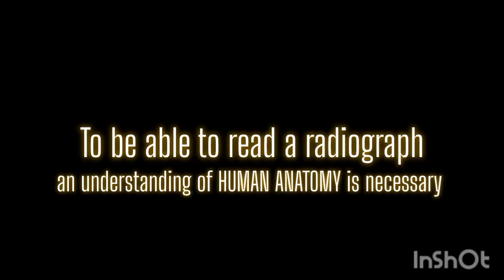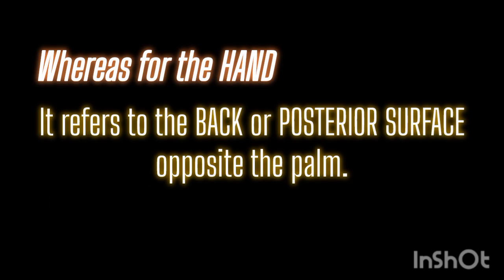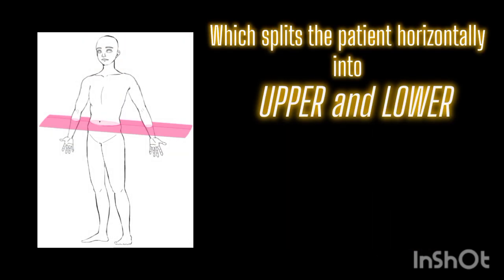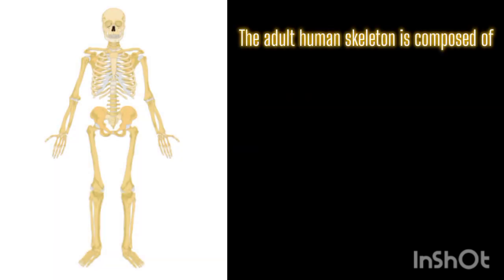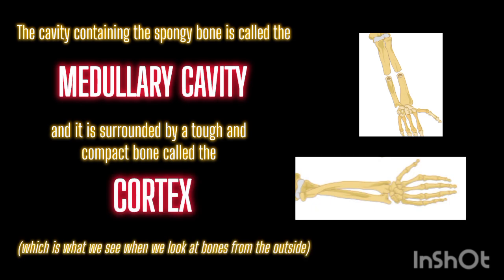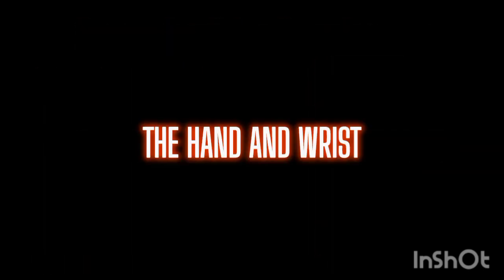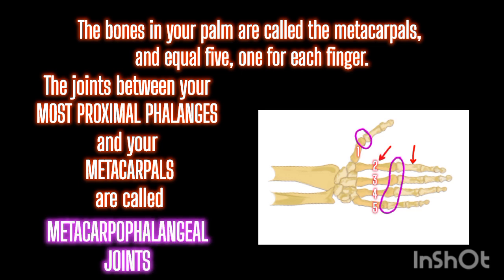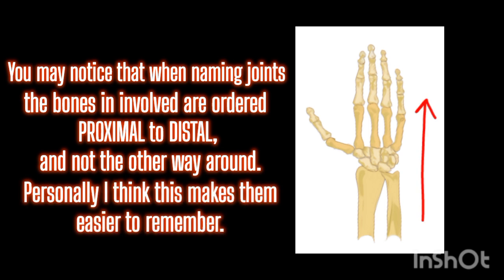Basics of Radiographic Anatomy 1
The first in my radiographic anatomy series. Feedback is appreciated!
Features anatomic positioning and planes, an intro on bone structure, and part one if upper limb anatomy.

just a tag list don't mind me

*illustrations do not belong to the channel, but are creative commons. will be linked soon.
**Audio is AI generated from a human written script.